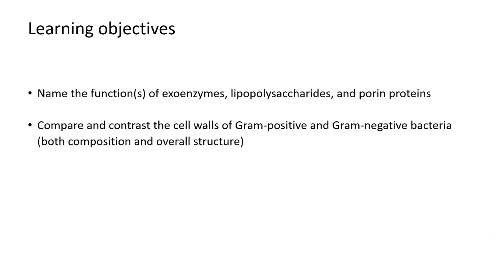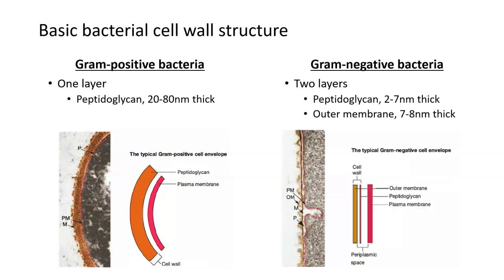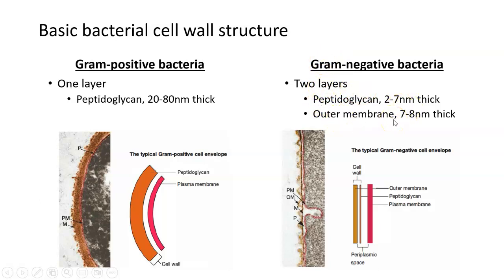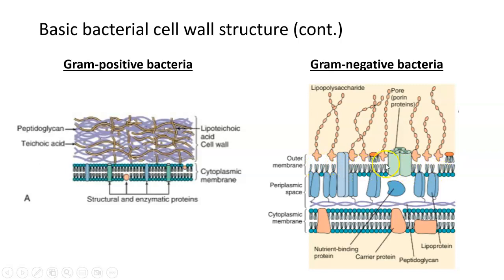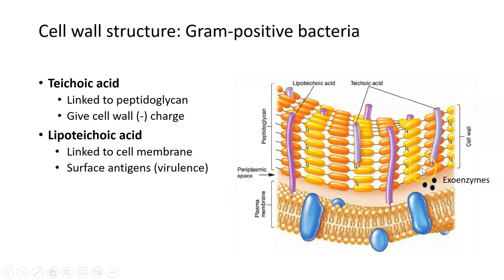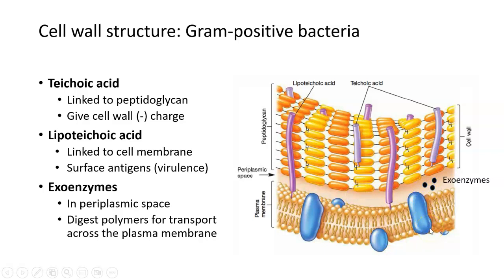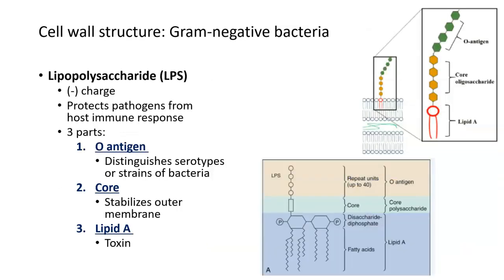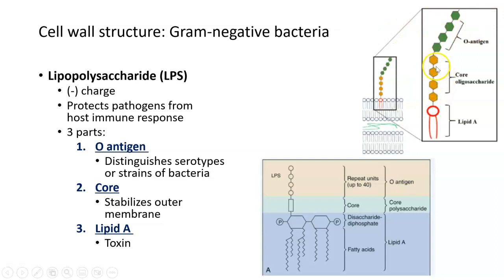Bacterial Cell Walls: Gram-Positive vs. Gram-Negative